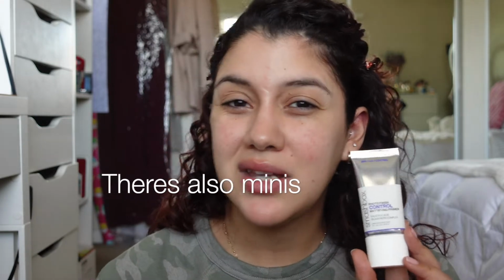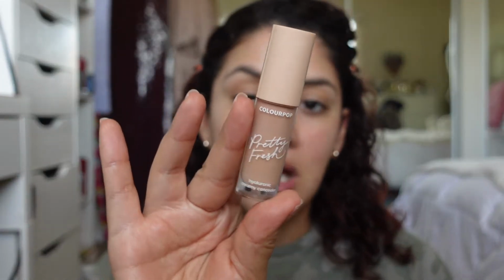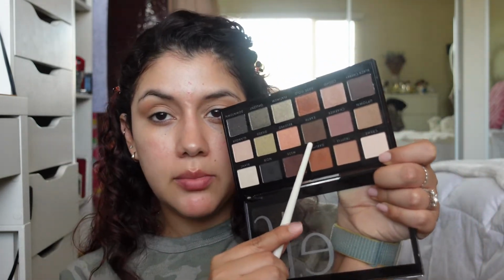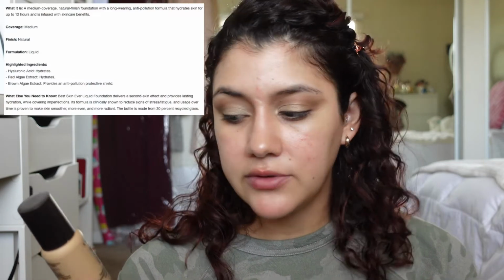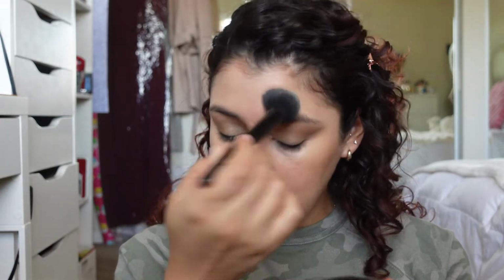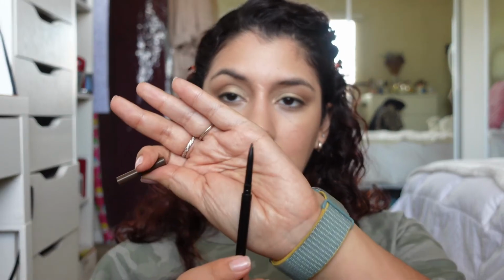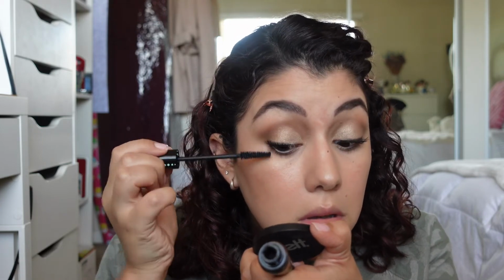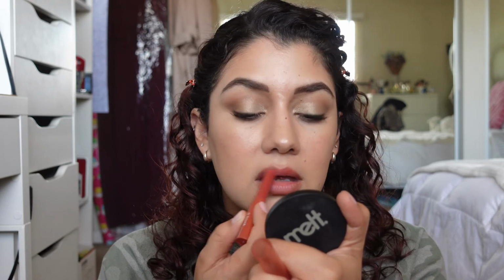MAKEUP STARTER KIT - Full Face Try On. Beginner Easy To Use Options. Cruelty Free // PitucaThings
Click Down Here For More Details On Todays Video!

Shown/Mentioned:
Rtic Travel 20oz Mug in Sunflower

Face Primer:
Good Molecules Silicone Free Priming Moisturizer

Eye Primer:
Ulta Beauty Matte Eye Primer

Concealer:
Colourpop Pretty Fresh Concealer
I have 60N but maybe 40N would be better?

Elf Flawless Brightening Concealer
Light 26N

Wet N Wild Mega Last Incognito Concealer
Light Beige

Brush Brands I Recommend:
Eco Tools
Real Techniques
Wet N Wild
Elf Cosmetics
Profusion

Eyeshadow Palettes
Essence 6 Pan Palettes

Foundations:
Smashbox Halo Healthy Glow Tinted Moisturizer
Light Neutral

Sephora Collection Best Skin Ever Foundation
20N

Wet N Wild Tinted Hydrator
Light Medium

AOA Studio Makeup Sponge

Cream Face Products
Elf Putty Bronzer
Honey Drip

Flower Beauty Day Glow Highlighting Glaze
Stunner

Face Powder
Elf Halo Glow Setting Powder
Light

Powder Bronzer
Milani Silky Matte Bronzing Powder
Sun Kissed

Powder Highlight
Essence Pure Nude Highlighter
Be My Highlight

Catrice More Than Glow Highlighter
Supreme Rose Beam

Brows
Elf Instant Lift Brow Pencil
Neutral Brown

LA Girl Girl Shady Slim Brow Pencil
Espresso

Ulta Beauty Ultra Slim Brow Pencil
Dark Brown

Elf Wow Brow Gel
Deep Brown

NYX Thick It Stick It Brow Gel
Espresso

Mascara
Milani Highly Rated Anti Gravity Mascara

Lips
Colourpop Glowing Lips

NYX Slim Lip Pencil
Natural

Milani Easyliner Mechanical Lipliner
Most Natural

I’m getting Cash Back at my favorite stores with Ebates, and you can, too! Join for free and get a $10 Welcome Bonus